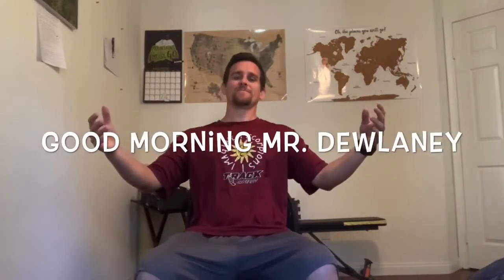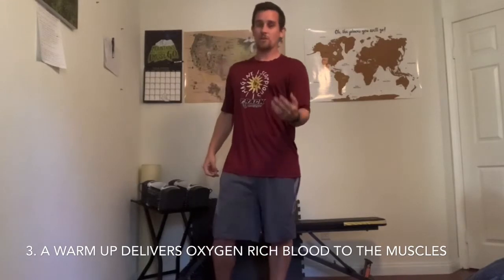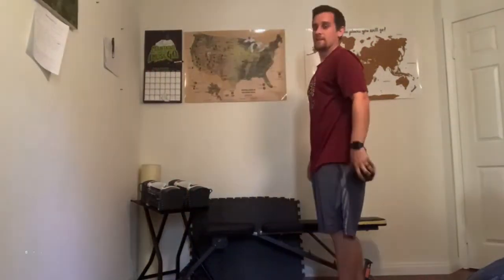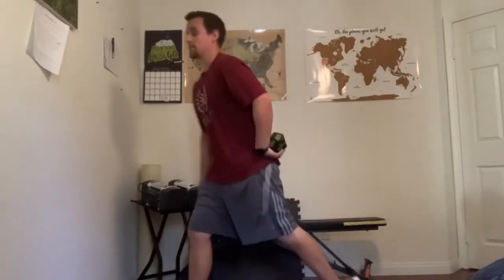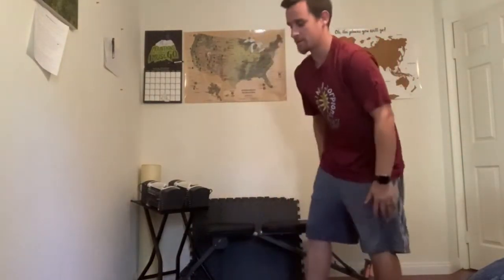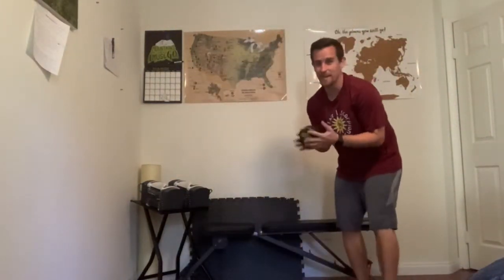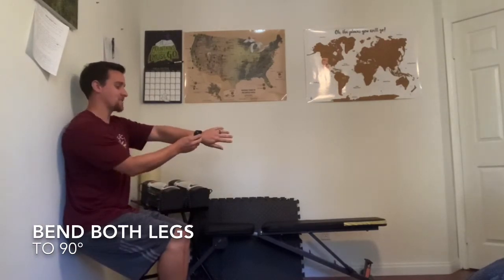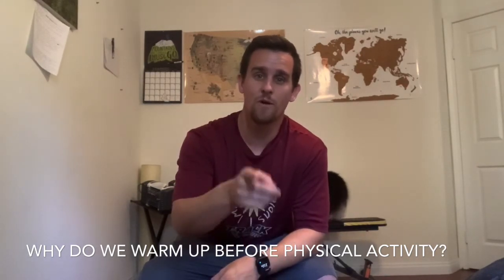Physical Education at Home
The importance of a warm-up and a fitness activity called Lucky 7!